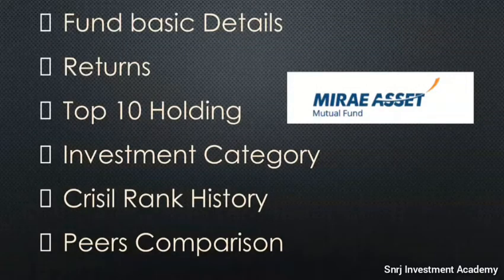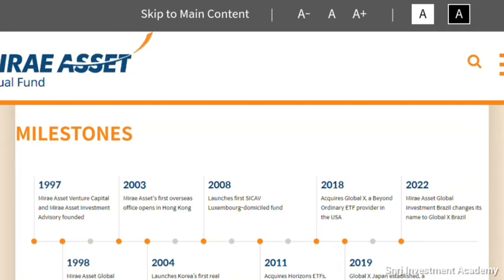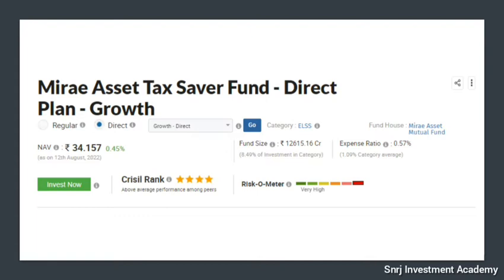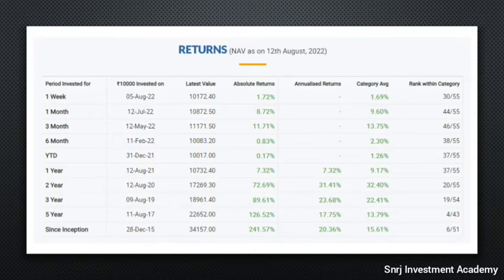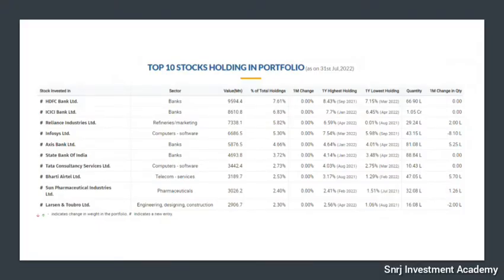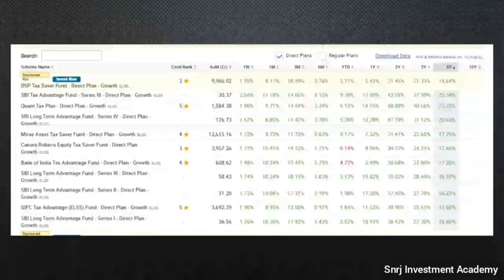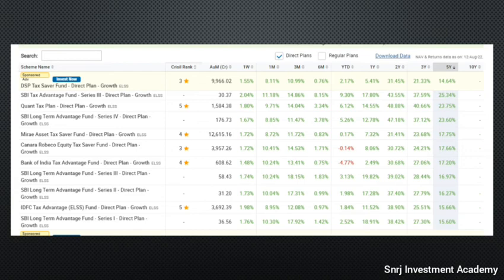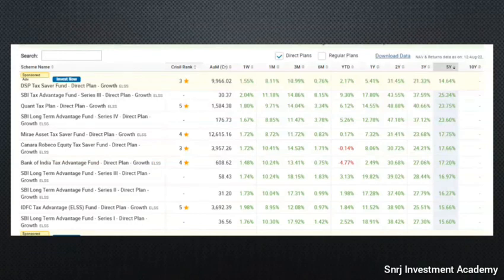Mirae Asset Tax Saver Fund Detailed Analysis|One of the best ELSS Fund to invest and save Tax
Mirae Asset Tax Saver Fund is one of the top ELSS fund to save tax under section 80c. The performance of the find is very good and detailed analysis is provided in this video.

Other Videos you may be Interested